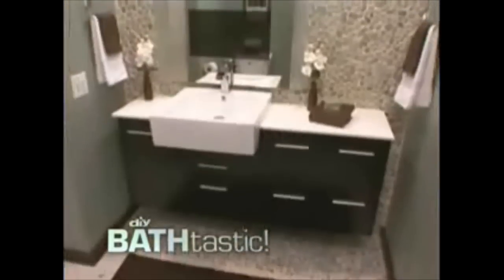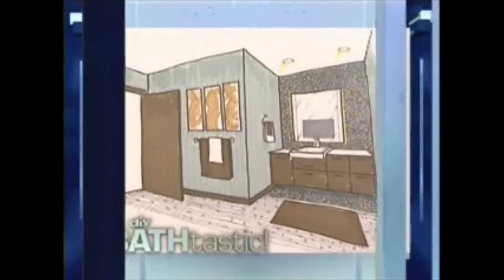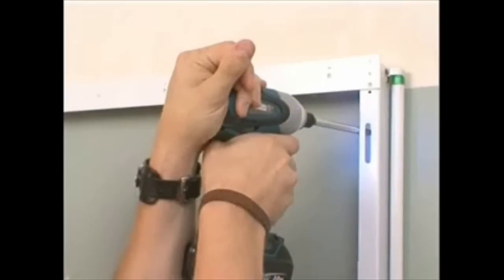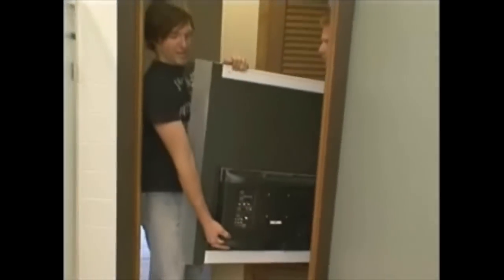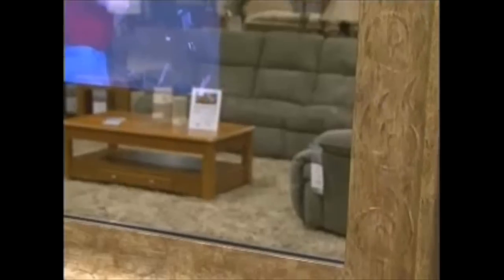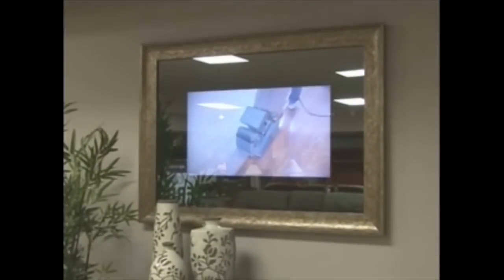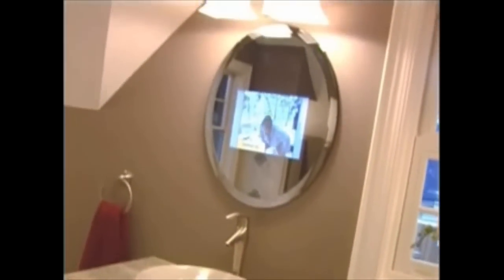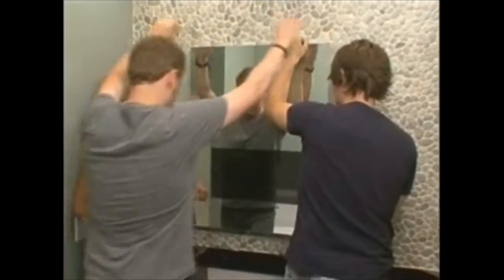Bathroom TV | Bathtastic | DIY | Seura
Newlyweds choose a lighted SÉURA television mirror in the renovation of their bathroom. The Deco Lumination Series™ television mirror is a hit, especially for this on-the-go couple.

Seura Inc strives to elevate luxury technologies to fine-art status, creating products that bridge the gap between technology and décor. With innovation at the heart of the business, Séura continues to drive its products to new and unexplored territories. Every product is engineered and hand-crafted in Séura's facility in Green Bay, Wisconsin.

Have a Séura representative personally follow up with you today by contacting us through our or by phone at .